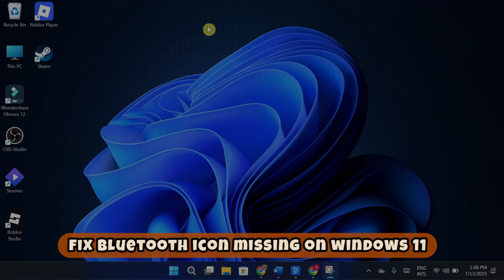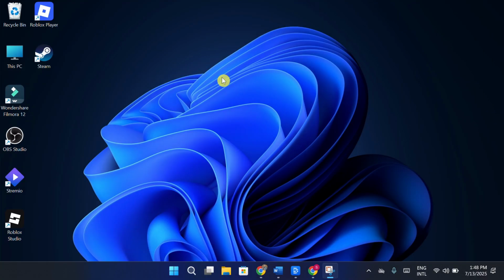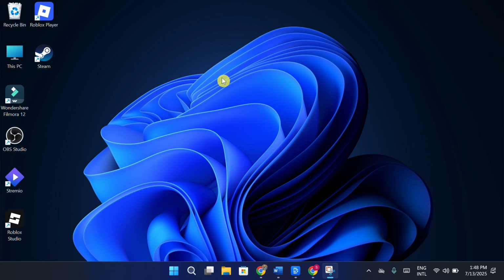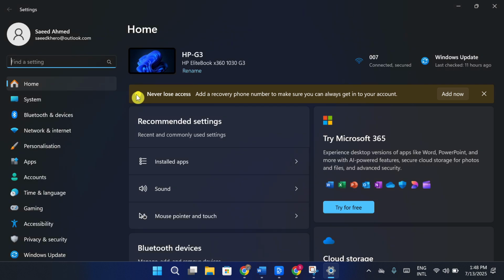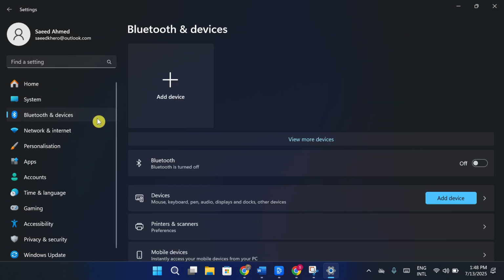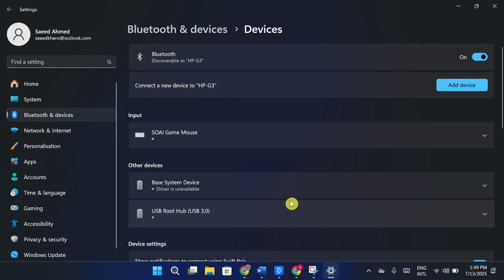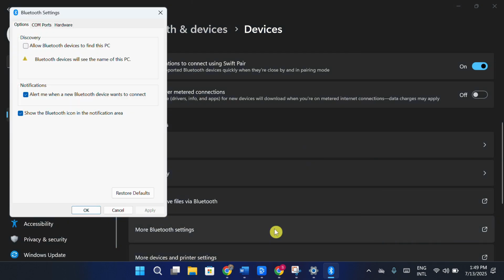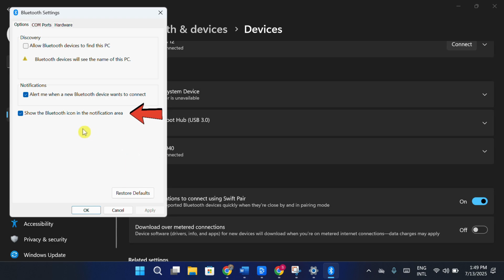How to Fix Bluetooth Icon Missing on Windows 11 – Full Guide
You’ll learn how to restore the missing Bluetooth icon on Windows 11. This is how to bring back the Bluetooth icon in your system tray.